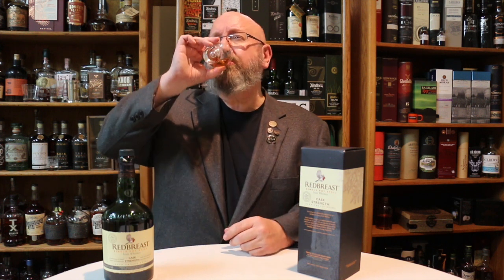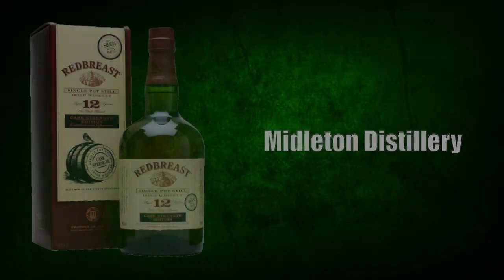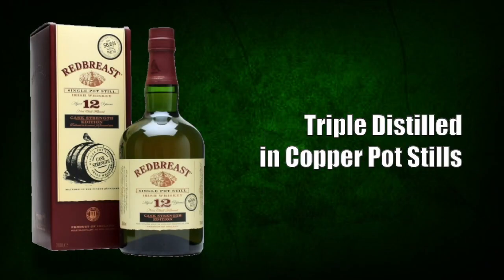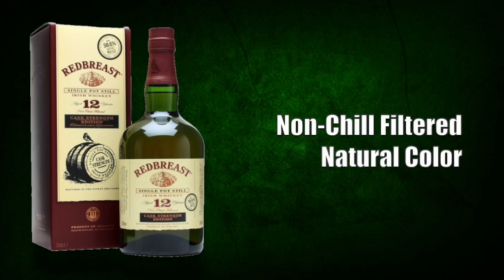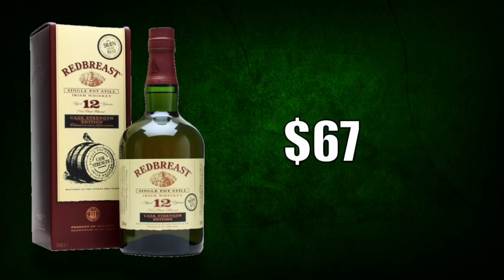Redbreast 12 Cask Strength Single Pot Still Irish Whiskey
In this video Erik Wait reviews the Redbreast 12 Cask Strength Single Pot Irish Whiskey